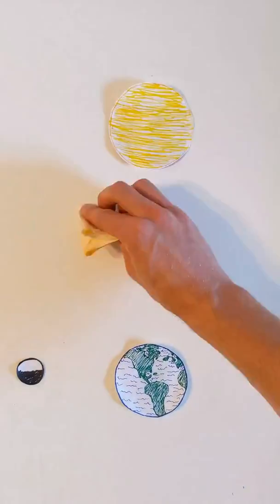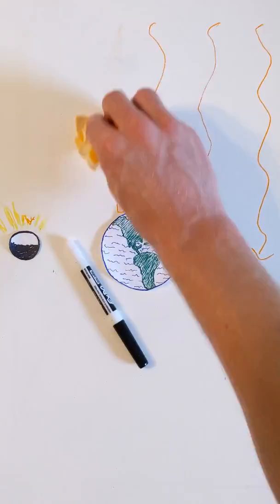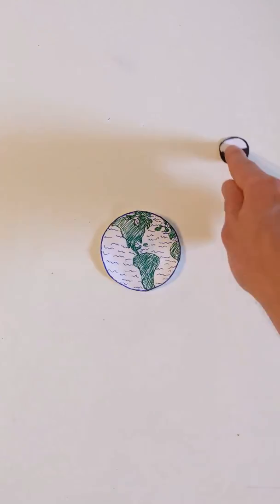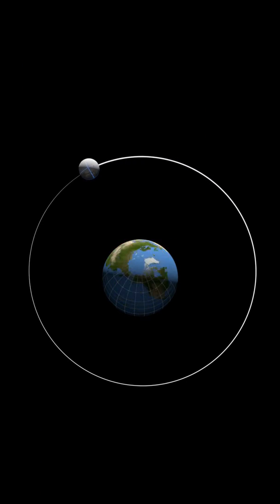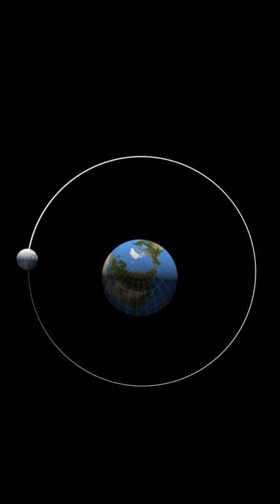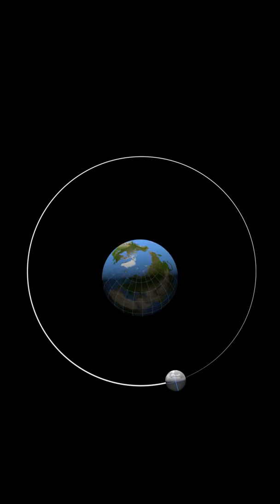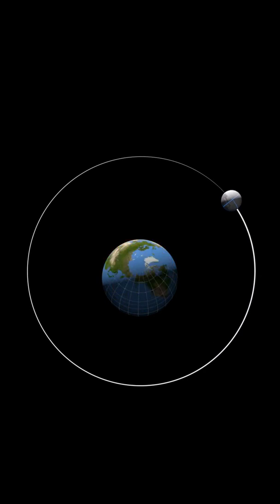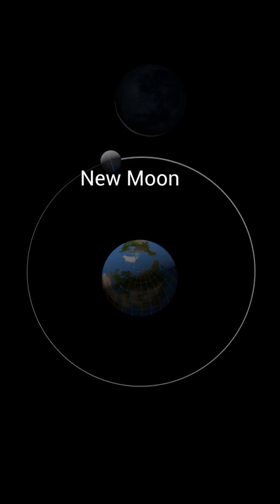The Stonehouse Hypothesis - Phases of the Moon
On today's episode of The Stonehouse Hypothesis, we learn about the phases of the moon.